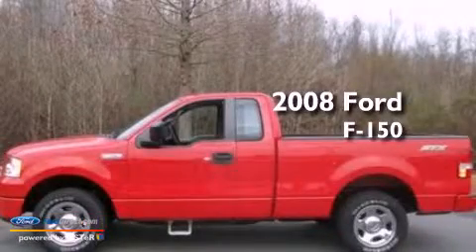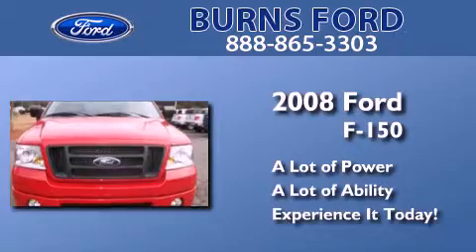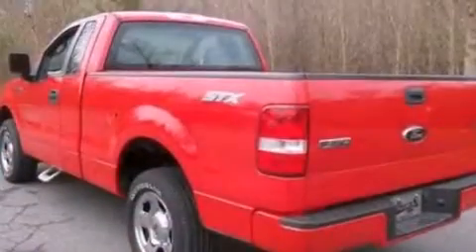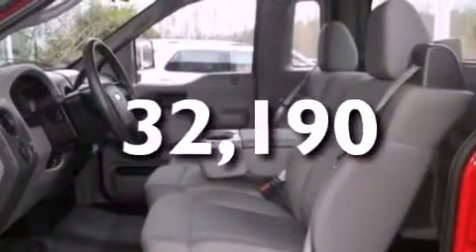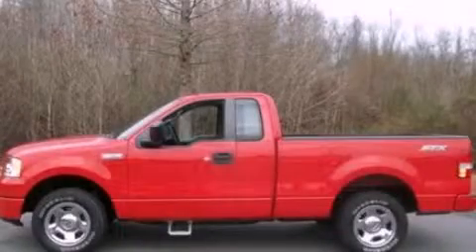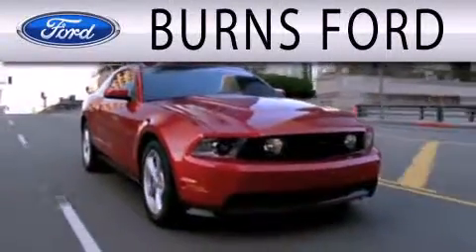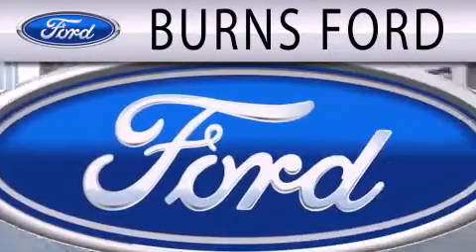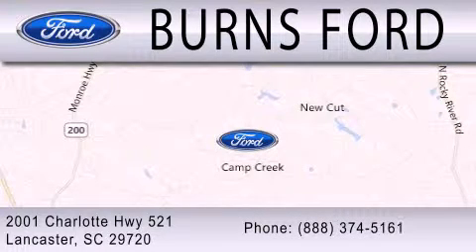Used 2008 FORD F-150 Lancaster SC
Year : 2008
 Make : FORD
 Model : F-150
 Engine : 4.2L V6 12V MPFI OHV

 Exterior : BRIGHT RED
 Miles : 32,190
 Interior : FLINT
 Stock : 12471PB